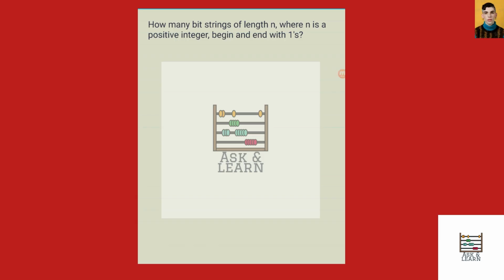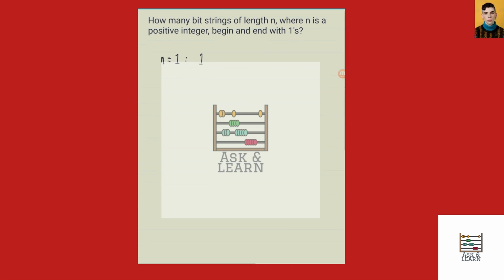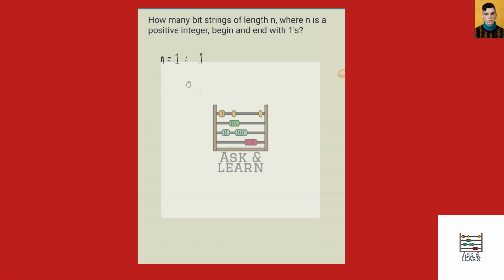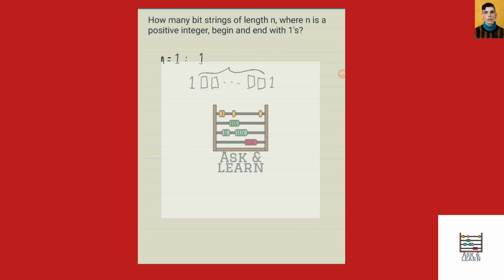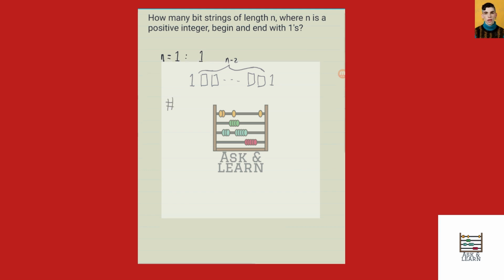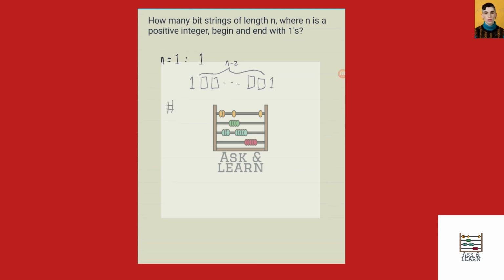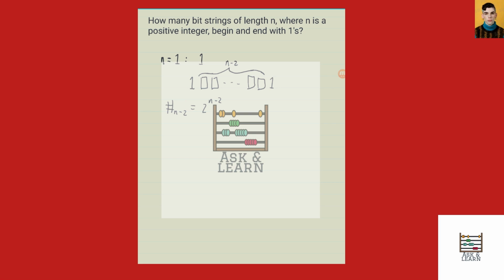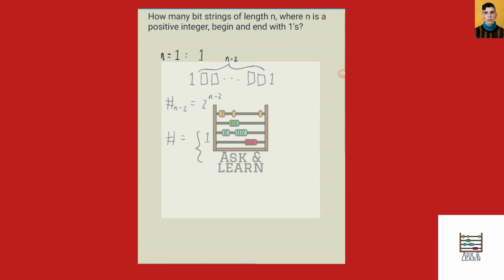[Math] How many bit strings of length n, where n is a positive integer, start and end with 1s?